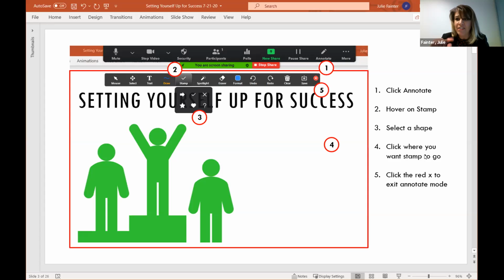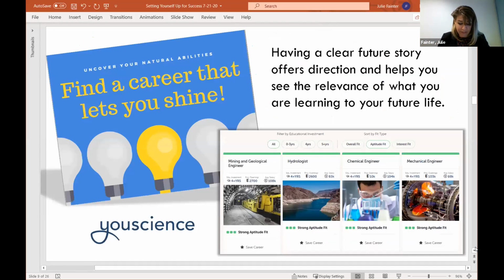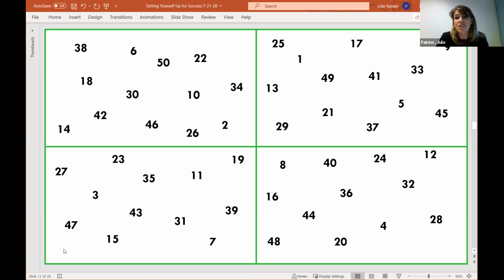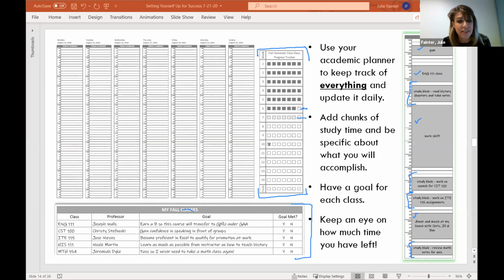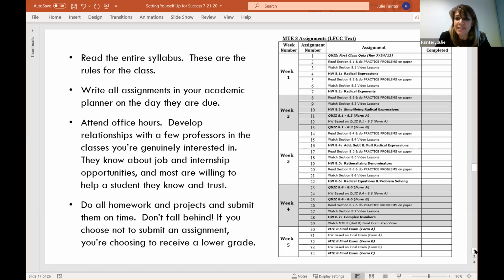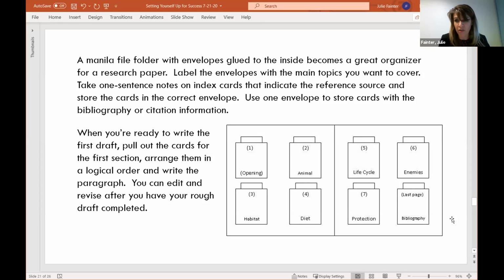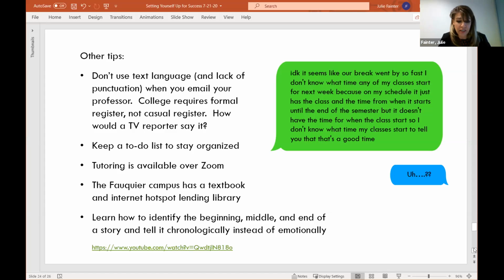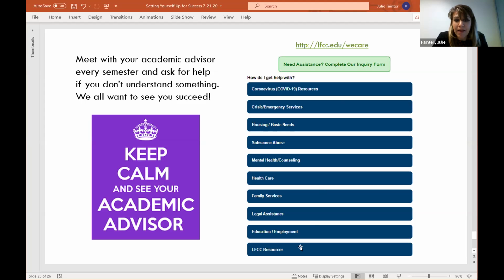New Student Summer Series 4: Setting Yourself Up for Success